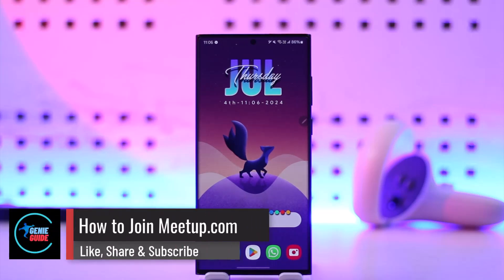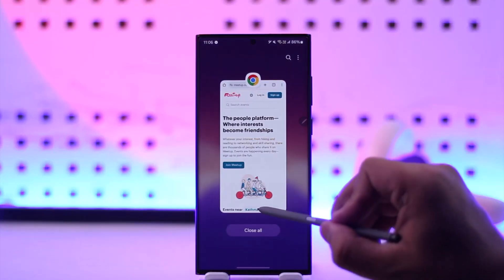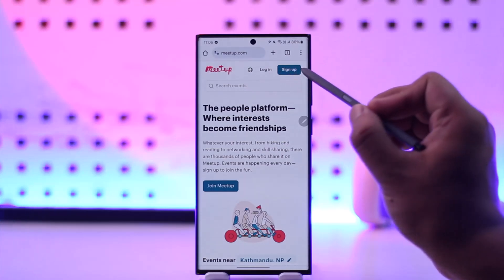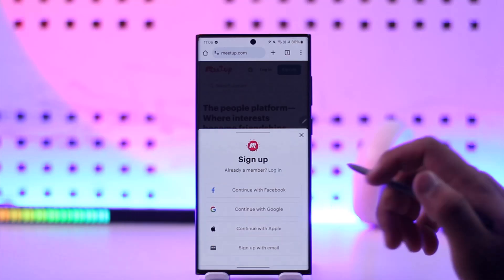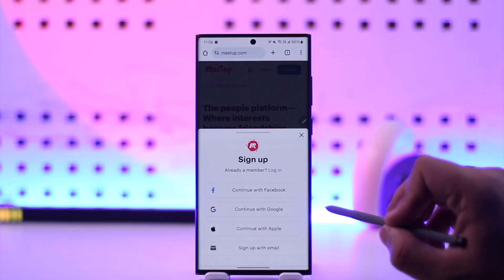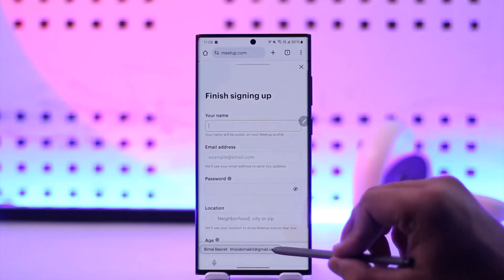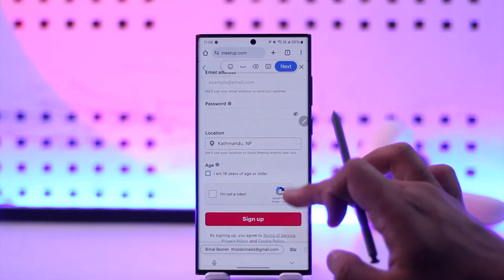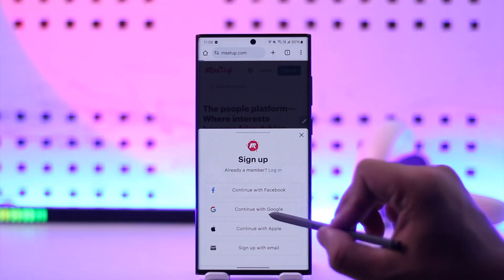How To Join Meetup.com !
It guides viewers through both methods, highlighting the convenience of linking an existing account for a quicker sign-up process.

Chapters:
0:00 Introduction
0:16 Joining with Email
0:27 Joining with Google, Apple, or Facebook
0:48 Conclusion